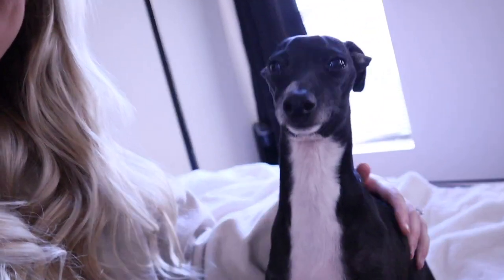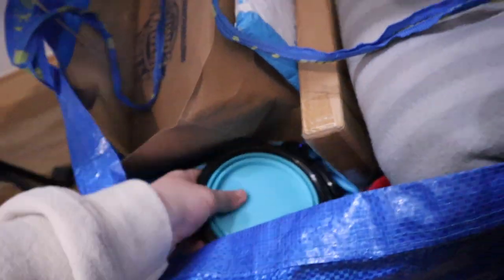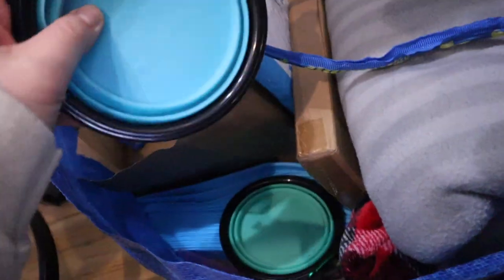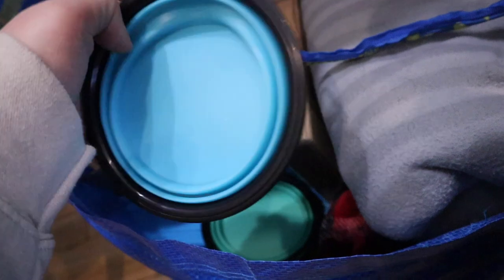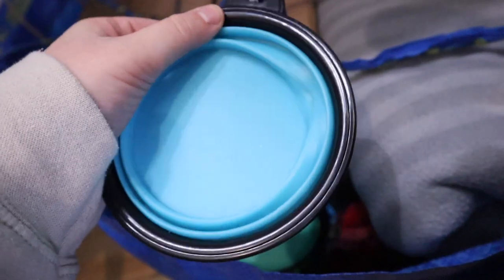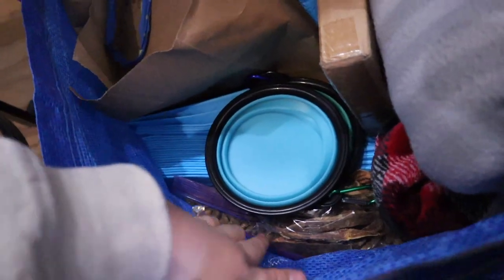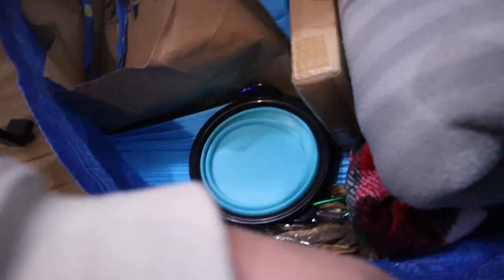VLOGMAS 2020 | Dog Travel Essentials | Vlogmas Day 6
Here are my dog travel essentials! I love to travel with my Italian Greyhound Calvin. He is my ESA (emotional support animal) and that is how he is able to travel with me so frequently.

Here are the links to my favorite dog travel essentials:

Collapsible bowls

Fleece blanket

Get $20 off Honest Paws CBD treats by using my

^ we've used them for years and I used to work for the company. I can vouch that they are actually really great.